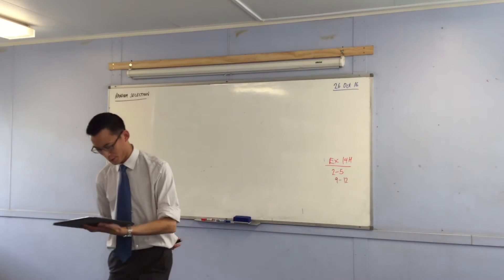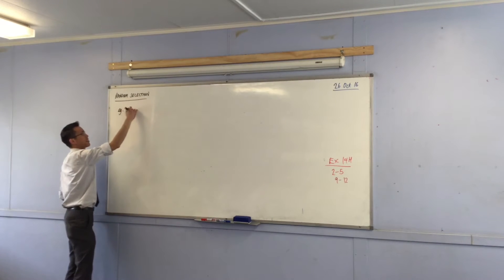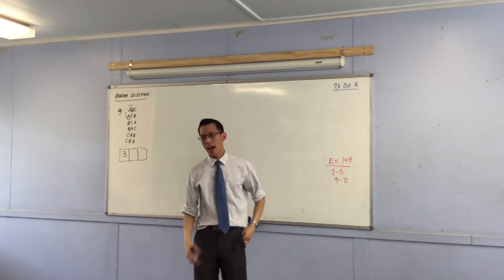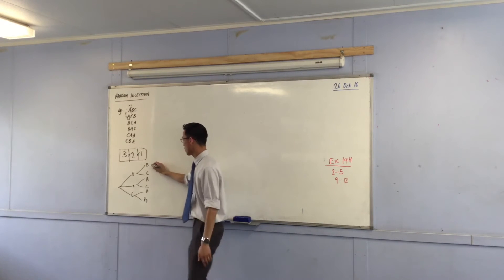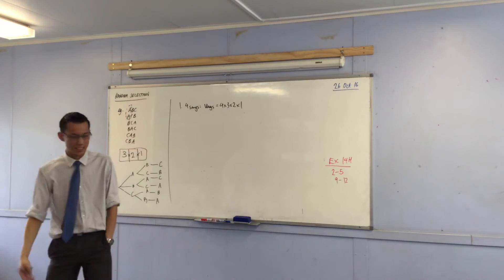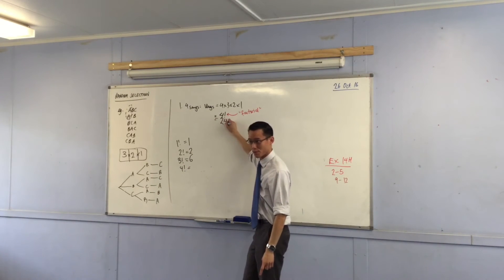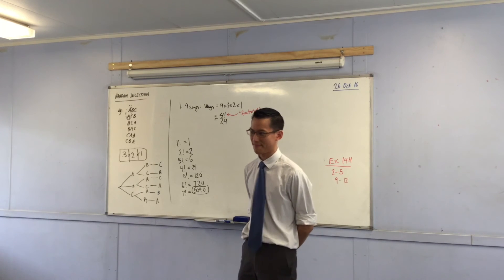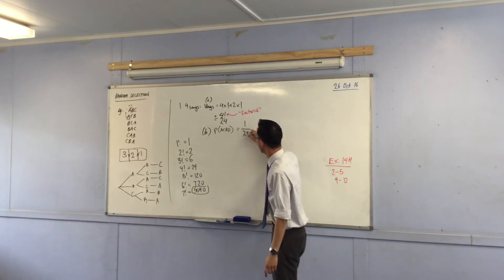Random Selection (Using Listing of a simplified case to solve for sample space)